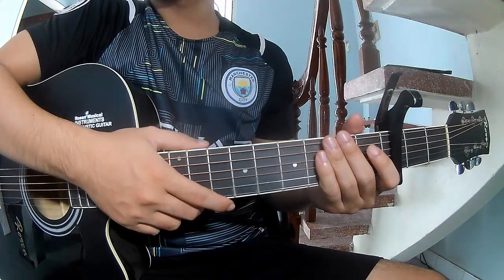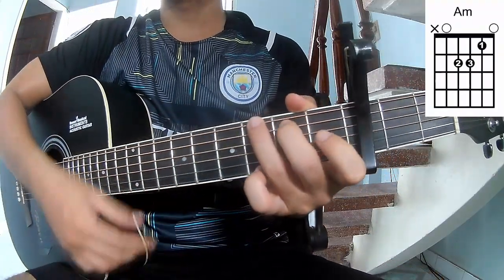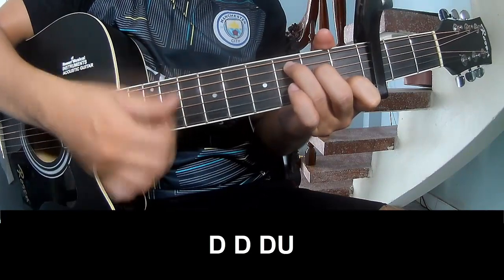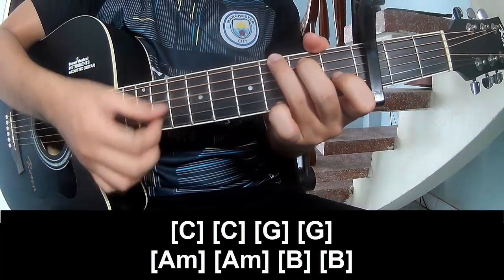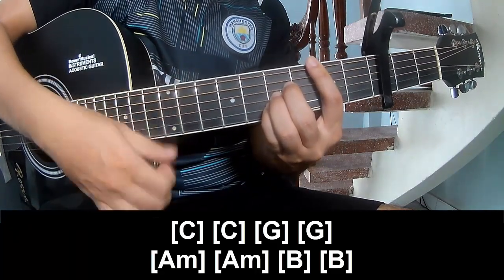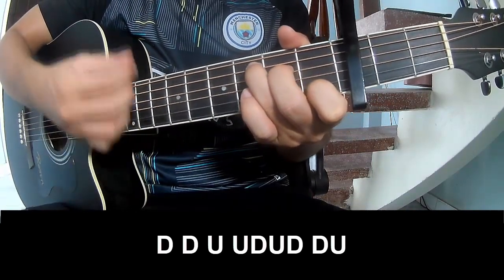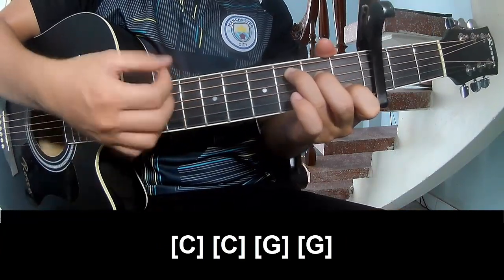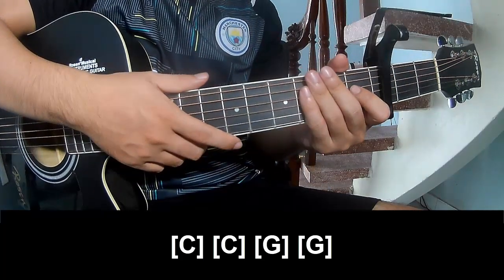How To Play Guitar this is what space feels like By JVKE Version 2